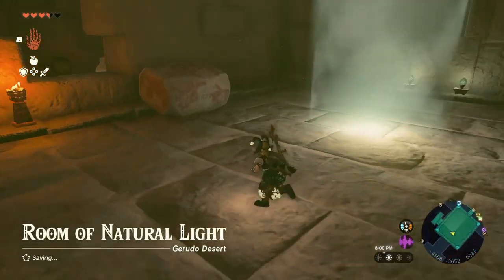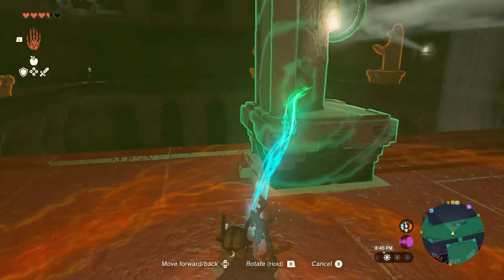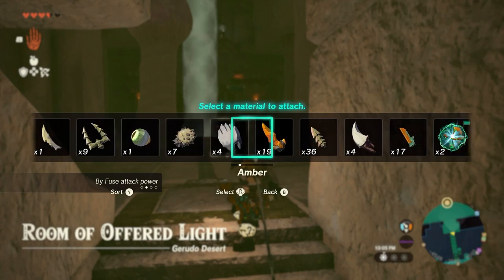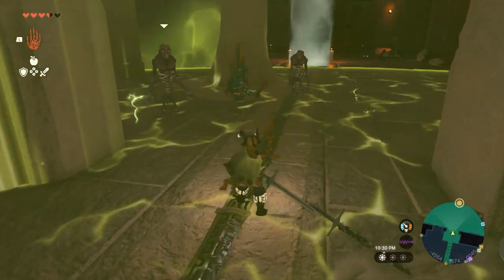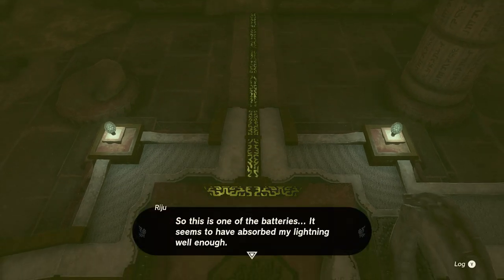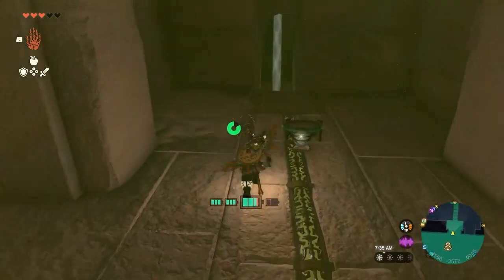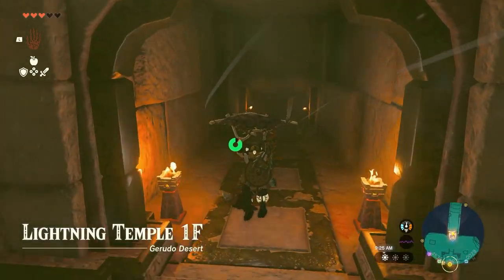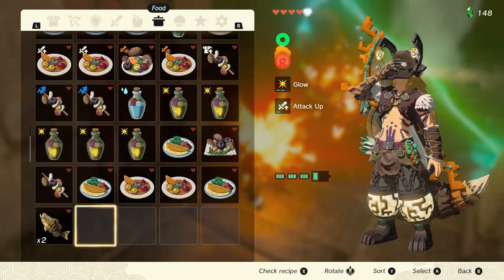"Hard-Hitting Dungeon" - Tears of the Kingdom #40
So, the problem with having bypassed so many shrines to get here is...